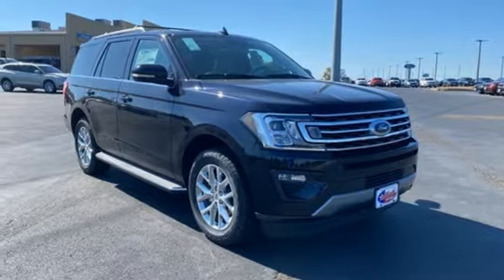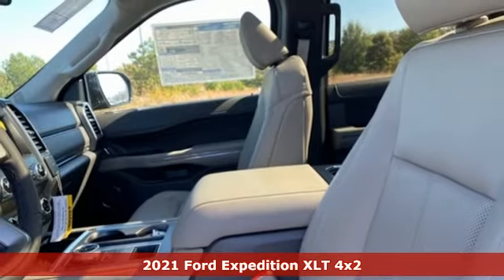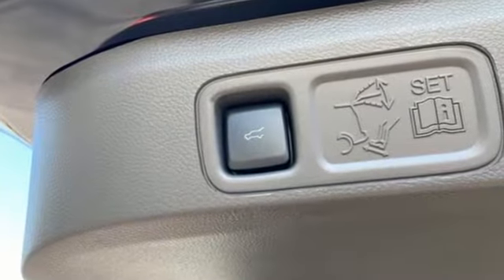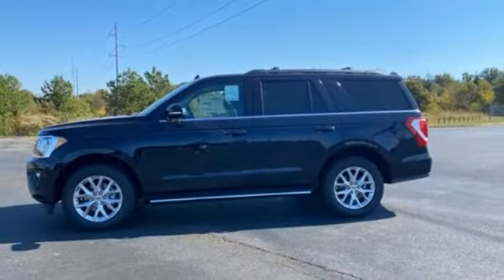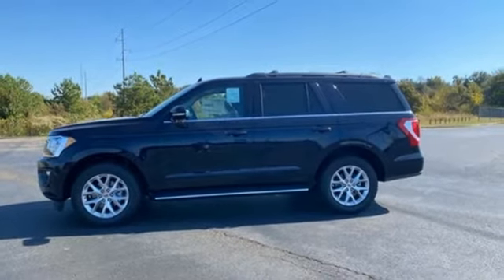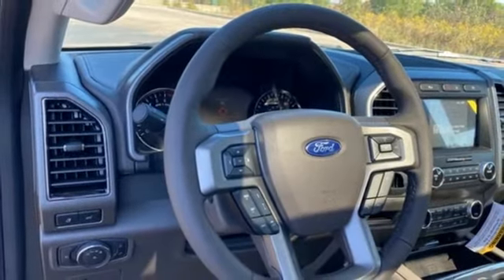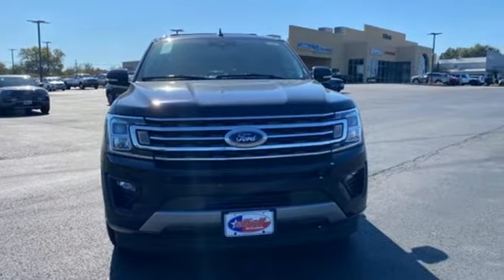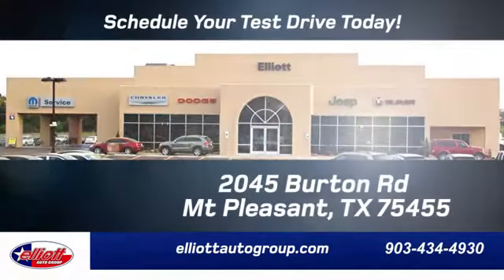New 2021 Ford Expedition Mt Pleasant TX Sulphur Springs, TX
Year: 2021
Make: Ford
Model: Expedition
Trim: XLT
Engine: EcoBoost 3.5L V6 GTDi DOHC 24V Twin Turbocharged
Transmission: 10-Speed Automatic
Color: Blue
Interior: Medium Stone
Stock #: F10168
VIN: 1FMJU1HT6MEA73990
Antimatter Blue Metallic 2021 Ford Expedition XLT RWD 10-Speed Automatic EcoBoost 3.5L V6 GTDi DOHC 24V Twin Turbocharged **NAVIGATION**, **PANORAMIC MOONROOF**, **REMOTE START**, **LEATHERETTE**, **HEATED / COOLED SEATS**, **BACKUP CAMERA**, **BLUETOOTH HANDS-FREE CALLING**, **APPLE CARPLAY & ANDROID AUTO**, **WIRELESS CHARGING**, **ADAPTIVE CRUISE**, **2ND ROW BUCKET SEATS**, **3RD ROW SEATING**, **BLIND SPOT SENSORS**.brbrPrice includes dealer discounts. It does not include tax, title license, documentation fee ($150). We are located just west of Titus Regional Medical Center on the I-30 frontage road. Recent Arrival! Some of the available Factory rebates are:$1000 - 4Q Retail Bonus Cash. Exp. 01/03/2022

Address:
2055 Burton Rd.